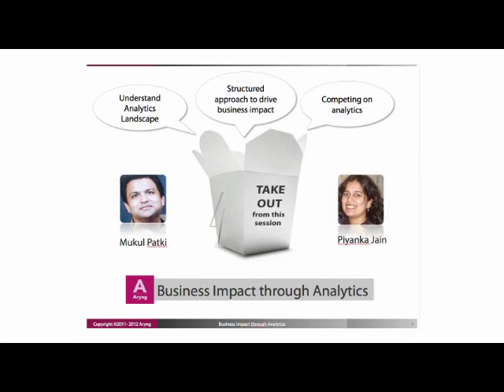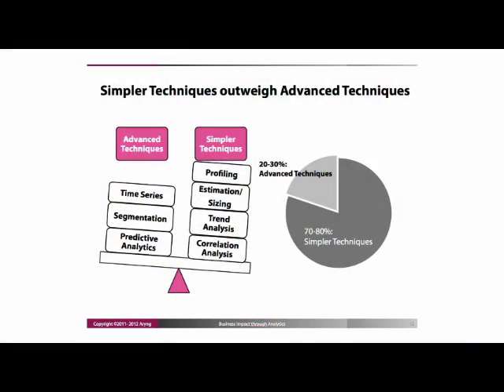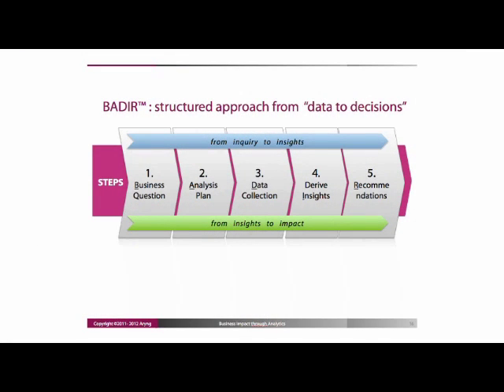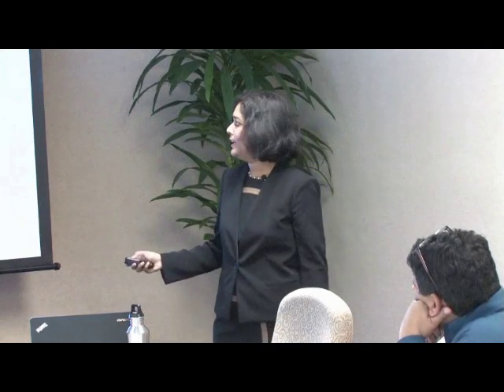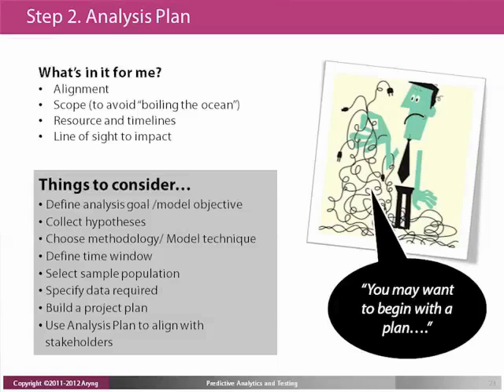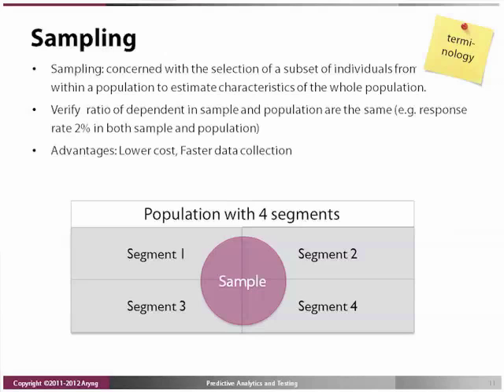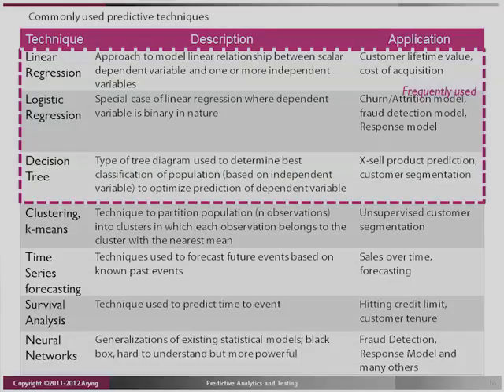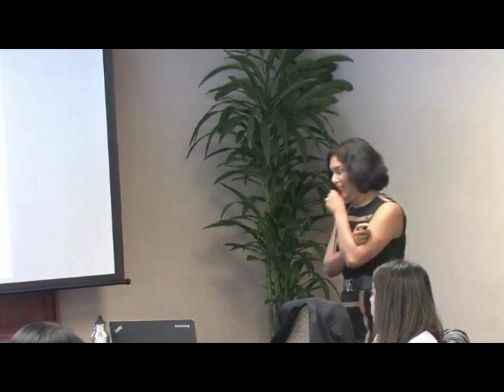Introduction to Business Analytics, Predictive Analytics and A/B Testing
This is a preview video of Aryng's introductory course. The view features short snippets from the 1 day workshop including
a. Quick review of Analytics vs. BI
b. Simpler techniques vs. Predictive Analytics
c. Brief review of BADIR™ framework-- 5 steps from "Data to Decisions"™
d. Overview of BADIR- step 2 (Analysis Plan) and step 5 (Recommendations)
e. Brief review of Predictive Analytics terminology- Sampling
f. Most commonly used Predictive Analytics technique -- Linear Regression